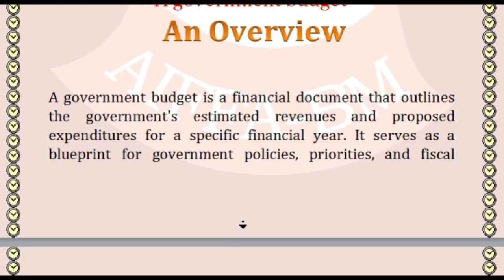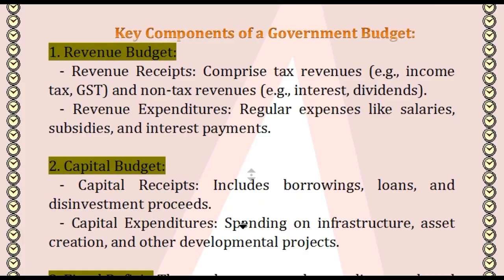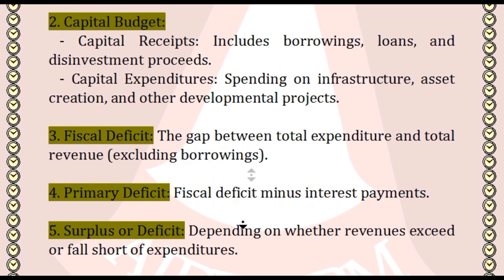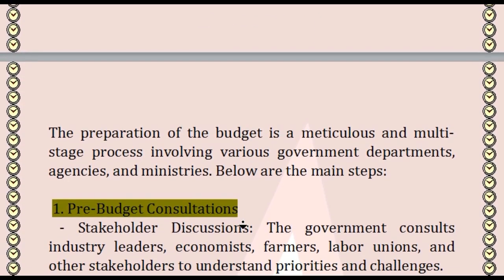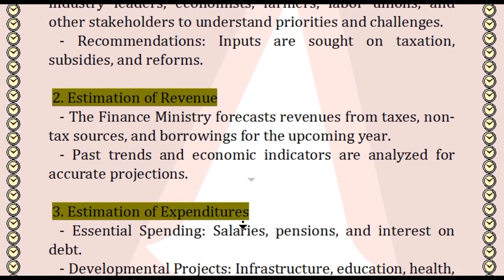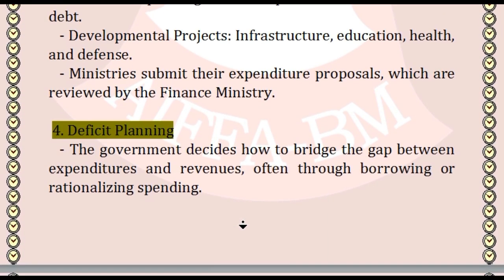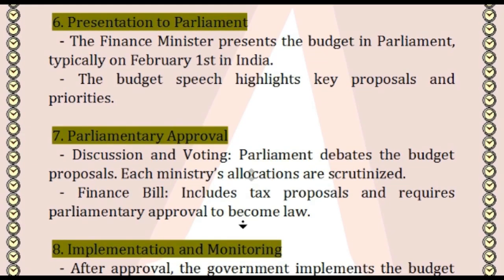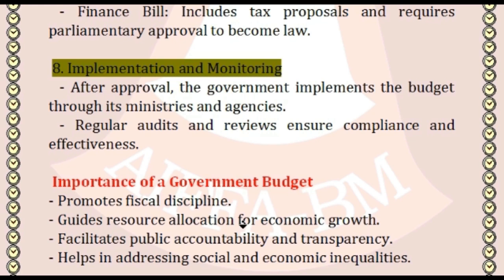government budgeting,Economics practice set,super 50 mcqs quiz,narangsir tips,know facts of budget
The Channel"Manjiley aur  bhi hi-take new steps always"reveals the view that Although we may have nothing but we must have self created attitude to live a happy and successful life. It can’t pass with other’s attitude. But it’s not bad to use other’s experiences and perceptions that may support to pass our lives happily and successfully.
     One may have a different feature, wonderful qualities and most attractive personality from others, yet is surprising no one born in this world is fully complete, but it  is more surprising that people search and mention the faults of each other. They make satires and sharp comments on other’s weak behaviors. No one looks in his inner side. This arises a discomfort in ourselves and we find some harmful changes in our behavior, like, to mind every minor thing deeply against us, to bring thoughts to commit suicide, to give up the family, to leave real’s at their conditions. To be violent at every aggressive moment. To be separate with others and break all the relations with them, and to have inferiority complex etc all so many things that remove us from a successful life.

Why we do so?
              Do you know? Everyone has a passion regarding illusion of separation.  he always thinks that he is superior to others and to express this he adopts several means,  as sometime he uses his knowledge and sometime he uses his collection of source and sometime with the power earned by himself and sometime he uses the force and power provided by others. When he fails to obtain all these things the previously pointed reasons arise in his mind
What’s the result for this?
           When we use or follow them, silently and automatically we start to turn into the isolation mode from normal life and want to live a separate life without any kind of interference. Even being in this world we lose the passion to do or get something new.  And this is the root cause we fail to learn or get anything new that may be beneficial to us in future. Due to this we remain constant or sometime turn to the Down trodden from the place where we were.

        How much these things turn us backwards?
                         If we don’t adopt quick additional efforts to get rid of from the mentioned circumstances, soon we find our existence like a reptile crawling on the earth and we compel to live in depression.
Now the question arises what we want to get and what we get?
                While obtaining the education or taking steps towards the external world there are so many dreams we devote in our eyes. But due to our bad habit of imaginary limitations and illusion of separation we ruin them mercilessly. Our egoist nature, overconfidence and expectancy of divine miracle seize all those things what we have.  Thus we find the several faults that leave a feeling in ourselves throughout the life, would that! we have changed ourselves with in the time then the massive mountain of adverse circumstances could not revenge with us like an enemy and we could become worthy to protect ourselves from the adversities what we are presently facing.

How to protect from all these things?
As we know that all the way of solution for every problem passes through ourselves, but there is need to recognize it. If we are confronted with any problem, certainly we consists a weak knowledge regarding it and we are in need to use others knowledge and experience for this. If we could worthy to find the way we may be winner if so not happens and we fail we are mere an ordinary player who has nothing to demonstrate for the name of achievements.
      So friends if you are confronted with the several problems I suggest you to read my book the world winner that contains a long chain of experiences of life and  I have a firm confidence if you use them ,you will worthy to remove the darkness of your life whom you consider your misfortune or bad luck and bear patiently. You may be people of any profession or business and belong any class or category either high class government offices or non governmental institutions but it can’t be possible that you are passing a life without any problem. It also can’t be possible that you contain all the solution of your problems. You are not worry for them and you are not in the search of their solution is also impossible.
                    But is also compulsory to know for you that the solution what you are searching for your problems is really an appropriate solution. Beware for your single step!  Lest it should push you ten steps back and you fail to obtain your previous position and could not stand once again.
                  This is neither hyperbole nor my overconfidence. I request to watch this book once; you will success to find all the solutions in yourselves without using any magical miracle and also be success to live a life free from all the ado. This is my self confidence and other’s experiences too.